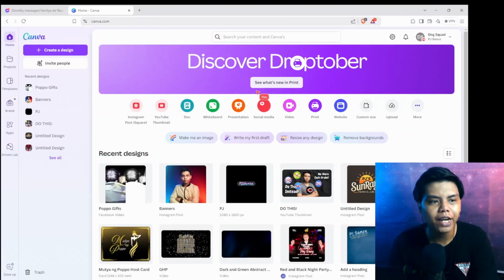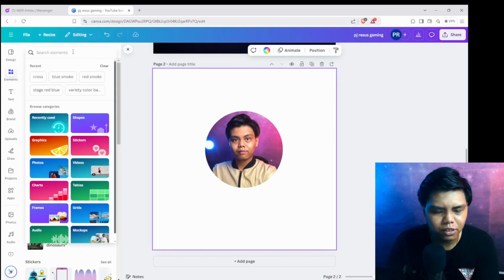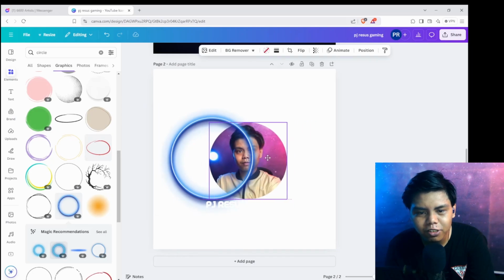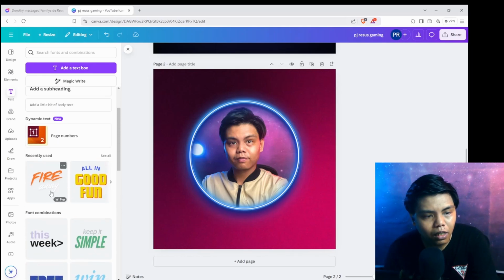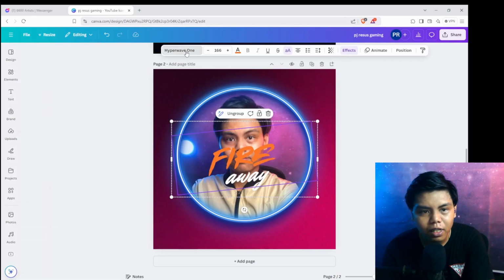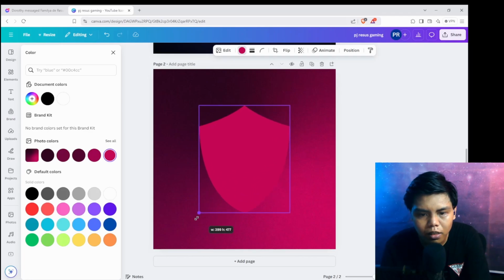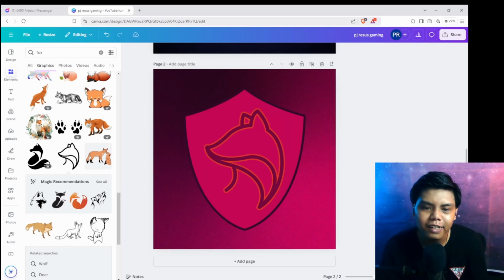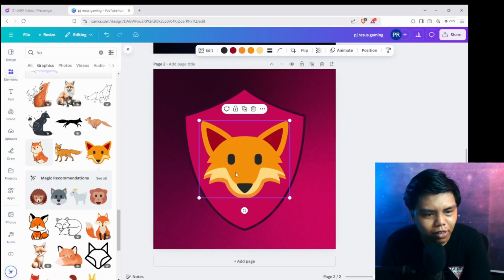HOW TO MAKE LOGOS for FREE! Easy Canva Tutorial for Beginners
Want to design your own logo without spending a dime? In this beginner-friendly tutorial, I’ll show you how to make professional-looking logos using Canva’s free tools and templates! Whether you’re building a brand, starting a business, or just looking to add some creativity to your projects, this step-by-step guide will help you design logos like a pro. Let’s dive in and create your unique logo together—no design experience needed!

Iphone 11 Pro
Tripod (closest)
Audio Equipment